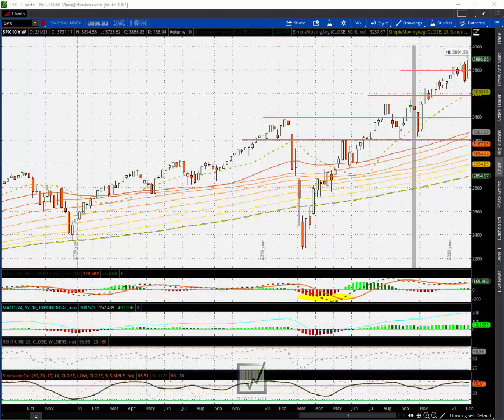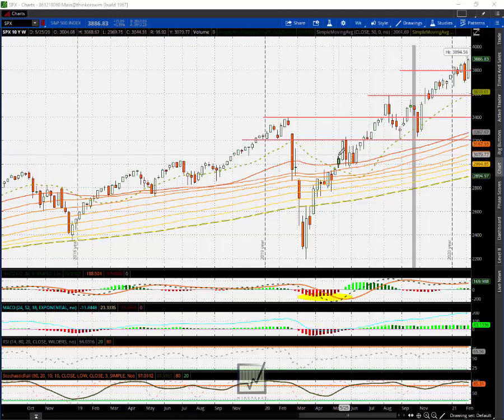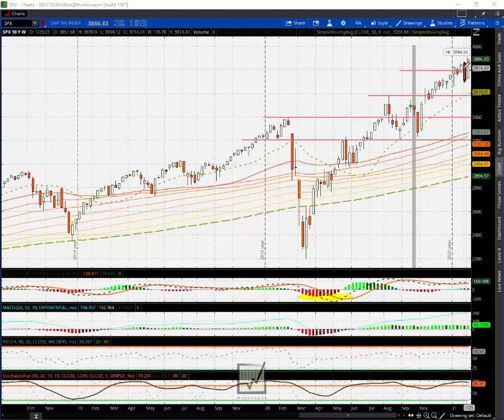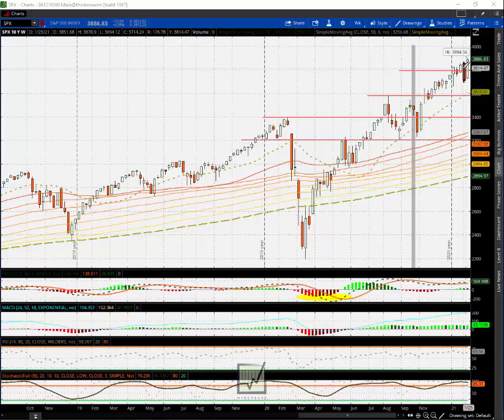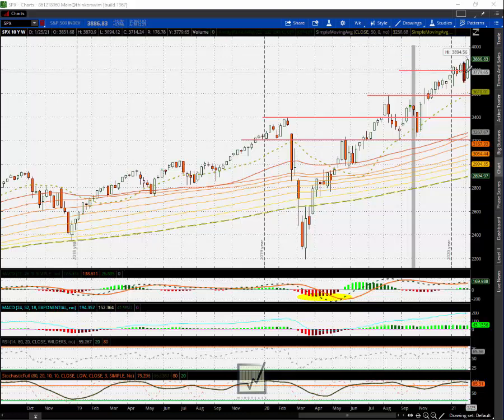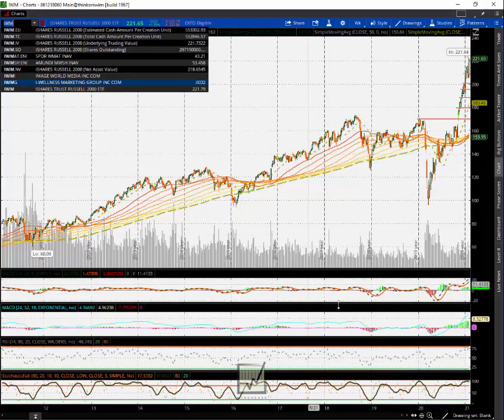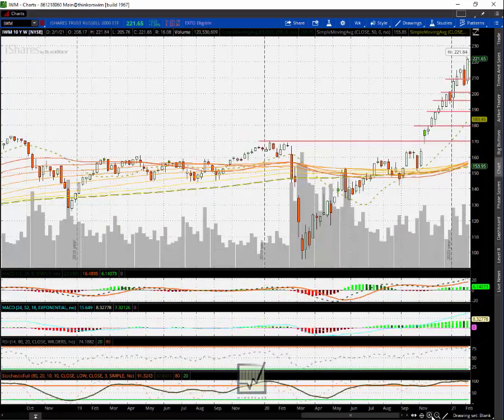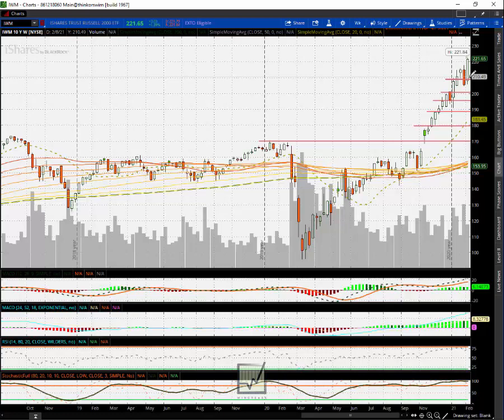Stock Market for Beginners WinCrease.com 2-5-21 Recap S&P 500 Russell 2000 Learning About Stocks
Yo! Each week I work on keeping the stock market simple. I work to keep it easy to explain and help with a simplistic approach towards the stock market for beginners. I use both the S&P 500 and the Russell 2000 to provide insight on the market at the end of each week. I use technical analysis to give me guidance. My passion is to give stock market explanations in an easy format. I want to help you be a success in the stock market and give you the confidence to participate in growing your wealth.

WinCrease is sort of like a stock market for dummies type website. We provide content each week with our podcasts Marathon Money and each month with Stocks and Bars. Marathon Money is the #1 Podcast in Ohio and a top 10 financial podcast in the US! Stocks and Bars is a podcast that combines hip hop with all things financial.

Learning about the stock market can be thought of as difficult. It doesn't have to be. Anyone can do this. The first step is to just start. Whether you want to invest in the stock market or be a trader, approaching either with simplicity is the best process. WinCrease.com is designed to help anyone who wants to learn about the market. The stock market is designed to transfer wealth. I want to help you position yourself to be on the transfer TO side instead of the transfer FROM side.

I also provide weekly stock option strategies for Apple (stock ticker AAPL), Amazon (stock ticker AMZN), Alphabet (stock ticker GOOGL), Facebook (stock ticker FB), Netflix (stock ticker NFLX), and Tesla (stock ticker TSLA).

Follow Wincrease Team on Instagram - @wincreaseteam

Follow Wincrease Team on Twitter - @wincreaseteam

Follow Wincrease Team on StockTwits - @wincreaseteam

Check out the Marathon Money podcast each week!
Check out the Stocks and Bars podcast each month!

Marathonmoneyplus.com